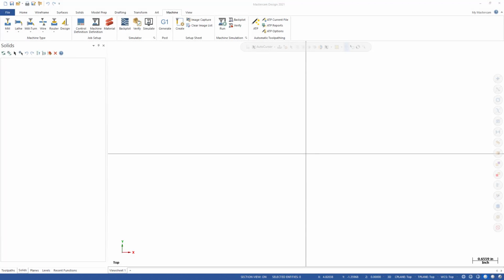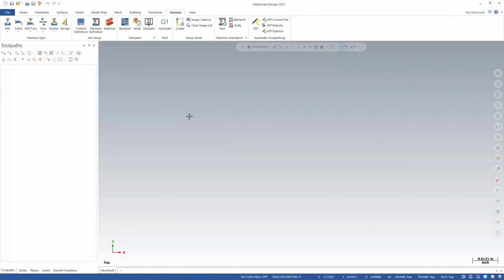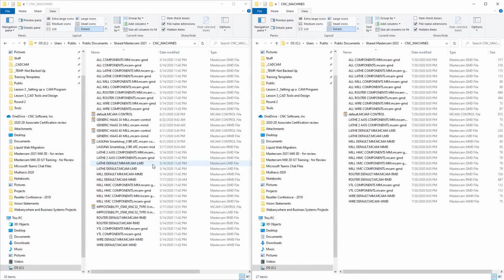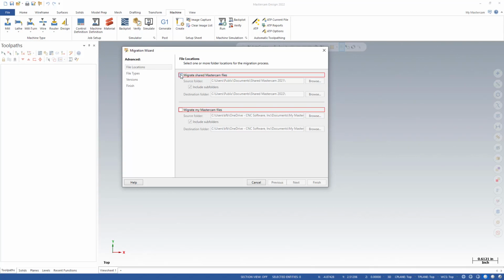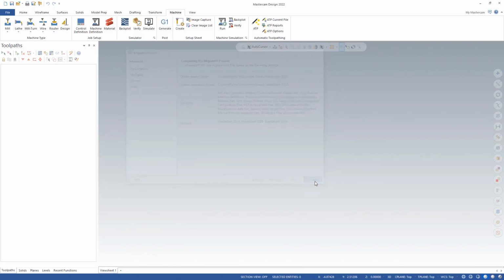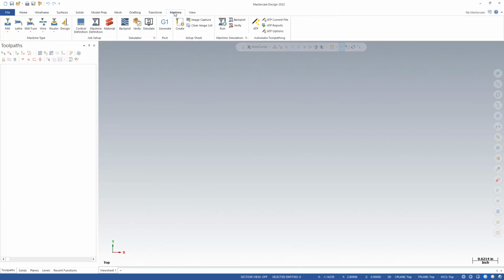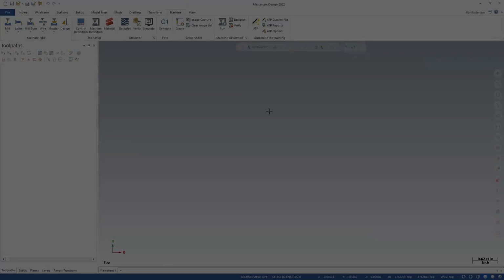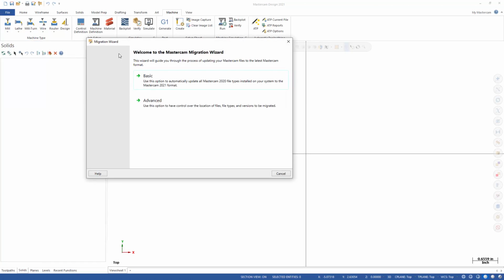Mastercam2021 數銑教程之3d銑削 加工中心走入門到精通（全38集 英語 1080P） 第4集 1 4 文件遷移嚮導 File Migration Wizard